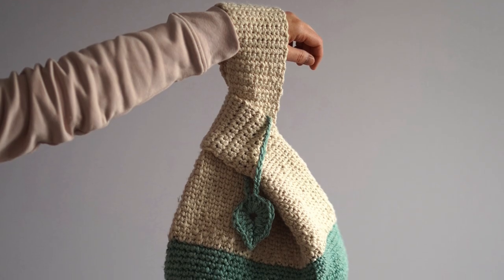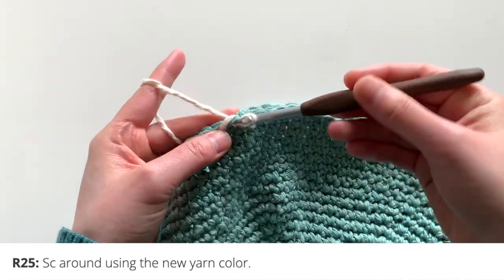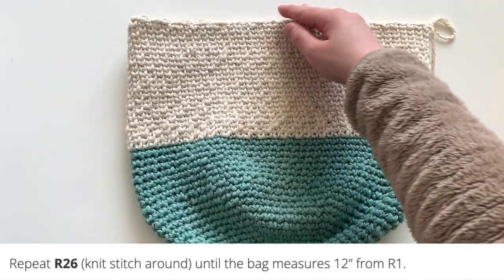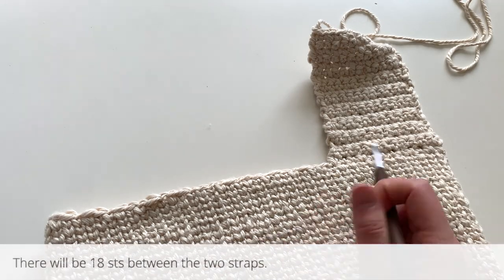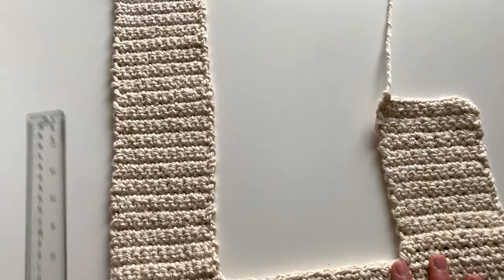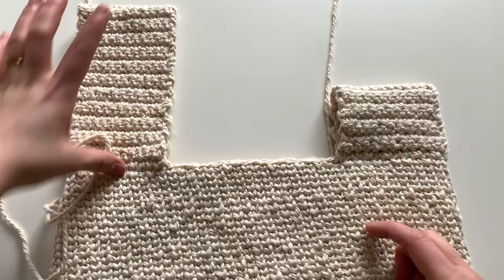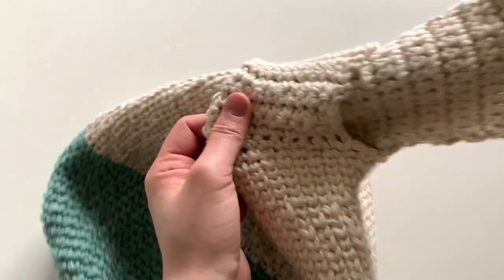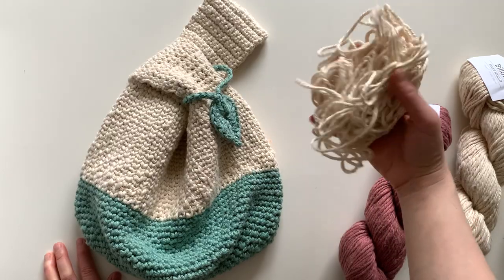Crocheting the Botanical Japanese Knot Bag · Easy Beginner Tutorial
This beginner-friendly tutorial shows you how to crochet the Botanical Japanese Knot Bag! It's crocheted in one piece and almost a no sew project, only requiring sewing for one end of the straps to the bag.

Contents:
00:10 Intro
00:33 Materials
01:14 Base of Bag
01:45 Height of Bag
05:44 First Strap
08:49 Second Strap
11:46 Finishing
16:38 Attaching the Leaf

The Botanical Japanese Knot Bag is a handy color block purse that can be used year-round!  It features the beautiful knit stitch and a leaf applique charm.  This project is made completely in one piece, requiring sewing only for one end of the straps.  Its size can easily be adjusted and customized.
          This practical project looks great with solid colors, variegated yarn, or self-striping yarn.  It is recommended to use a yarn that does not stretch, such as 100% cotton yarn.  If desired, you may add a cloth lining in the bag or to the underside of the straps to add durability.
          This pouch is perfect for kids, adults, teachers, friends, parents, and more!  Sell them at craft fairs or make them as gifts for birthdays or holidays.
          The PDF pattern includes photo references, full written instructions, and video tutorial links.

MATERIALS
• 360 yards of non-stretchy/100% cotton bulky weight 5 yarn (Approx 120 yards of green, and 240 yards of off-white. Yarn I used
• 6mm crochet hook
• Yarn needle
• Scissors

SIZE
Length (not including handles): 12”
Width: 14”

LEVEL
★★☆☆☆ Familiar Beginner/Intermediate. Requires familiarity with stitches used (below) and changing colors.

STITCHES & TECHNIQUES USED (US TERMINOLOGY)
FO = fasten off
ch = chain